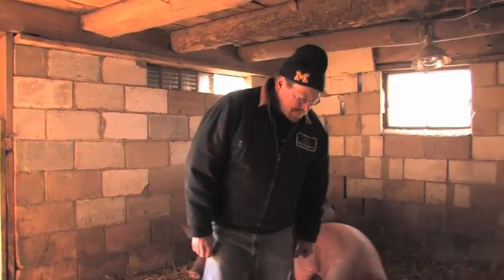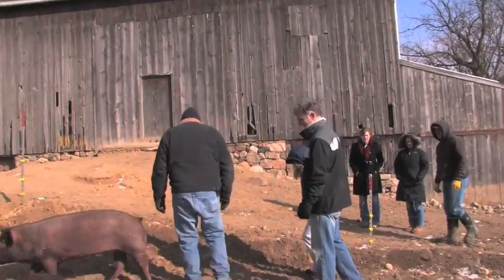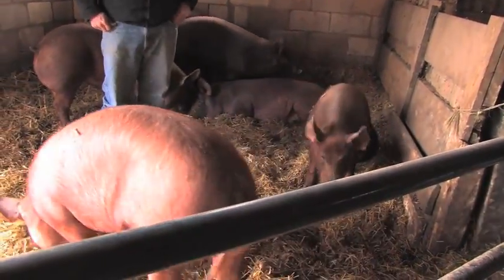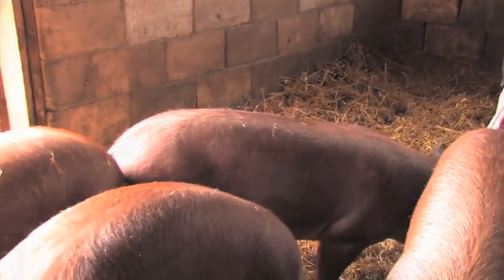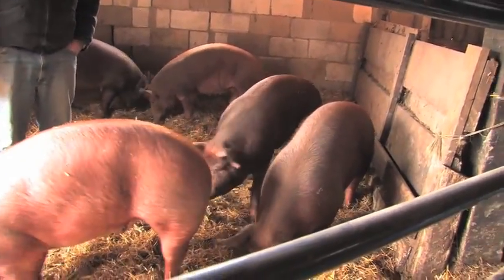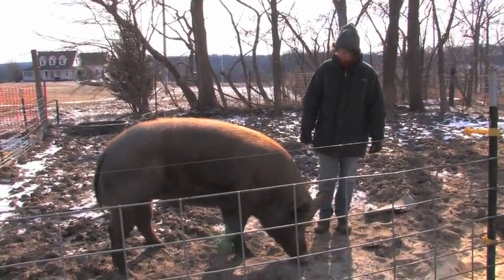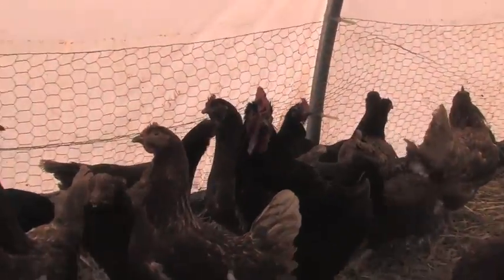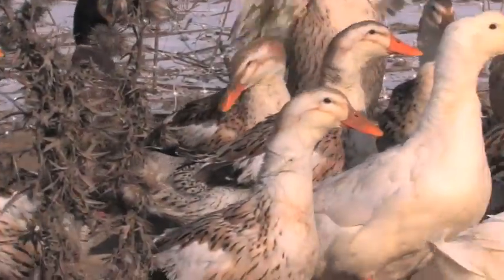Chapter 1 - The Tamworth Farm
Chef Johns visits Back Forty Acres and talks about the Tamworth pig with owner Larry Doll.